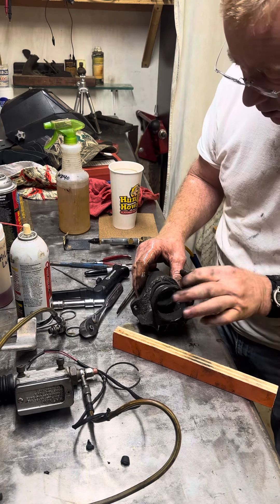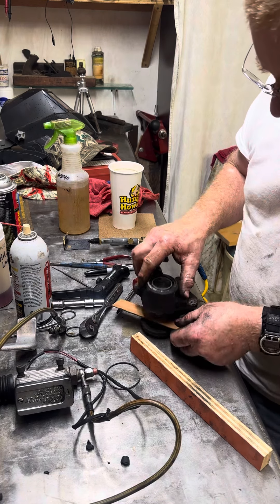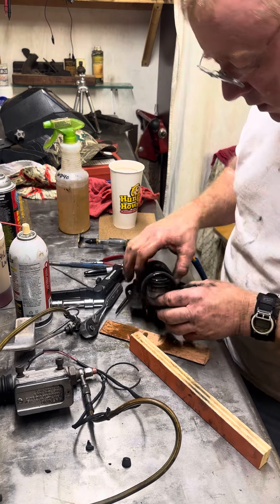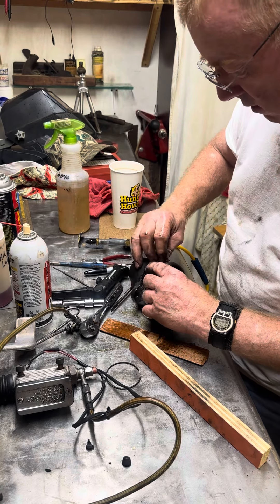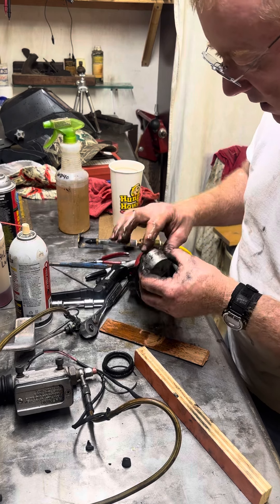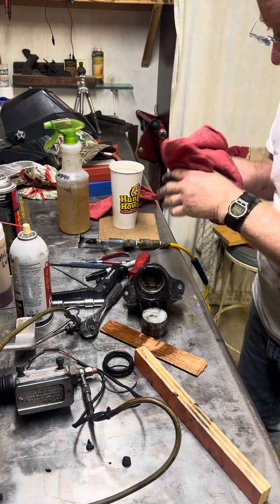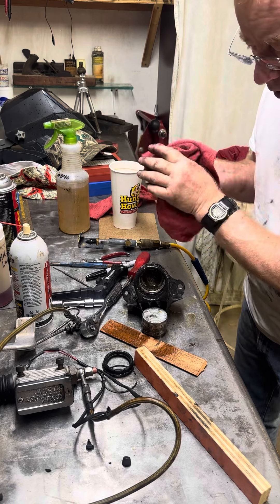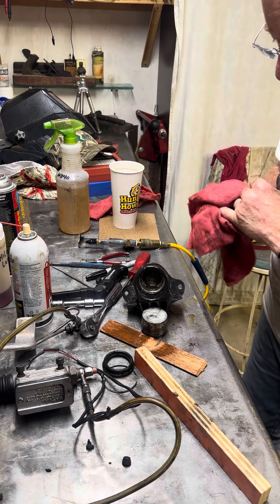Disassembling brake caliper 1989 harley Davison Sportster xl1200